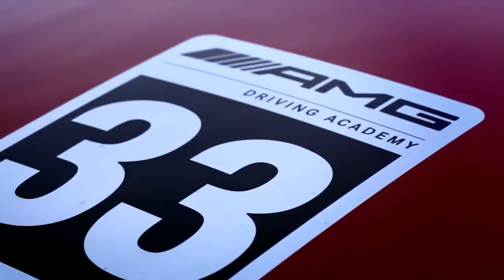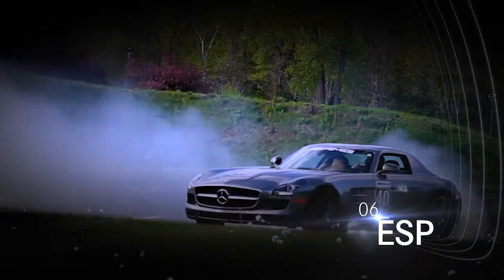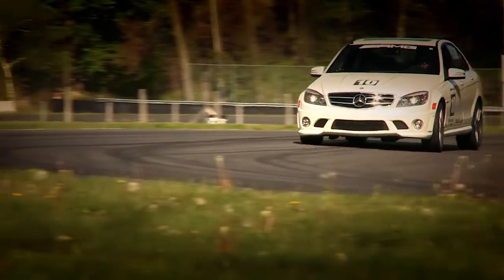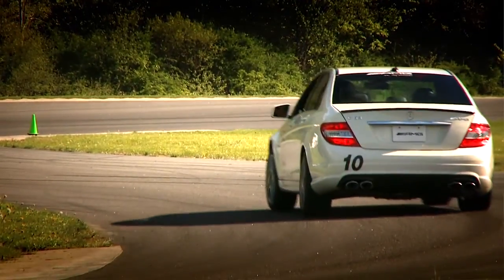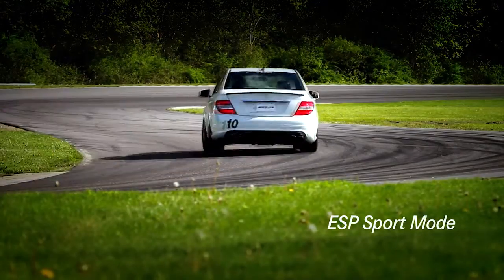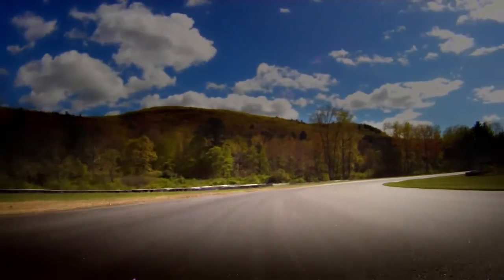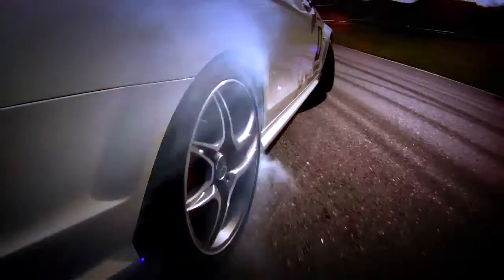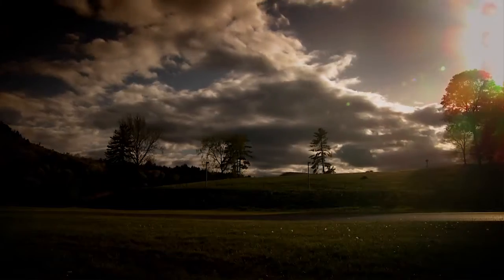AMG Driving Academy EP6 - Electronic Stability Program (ESP)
In video number six of the AMG Driving Academy Performance Series, professional driver and AMG Driving Academy host and instructor Nick Kunewalder covers ESP (electronic stability program) advanced traction control's three settings: On, Sport, and Off. Learn how each one can affect your lap time.